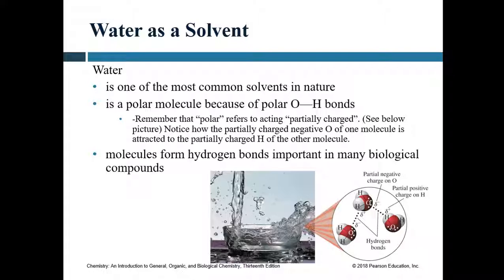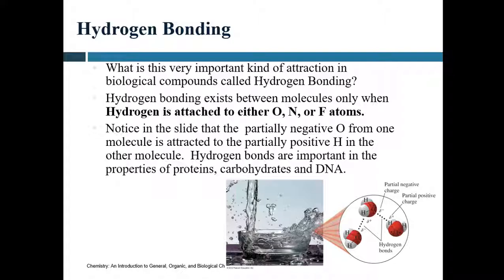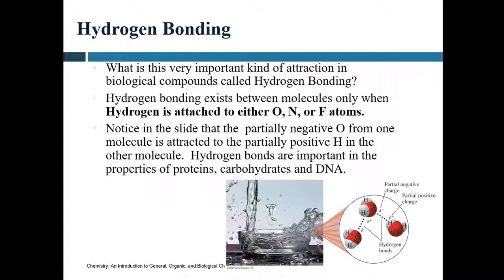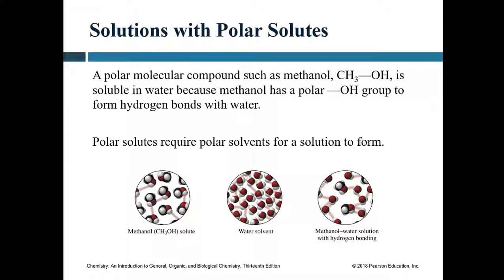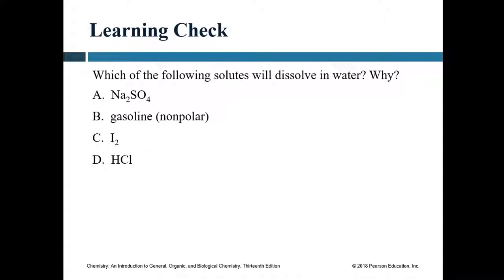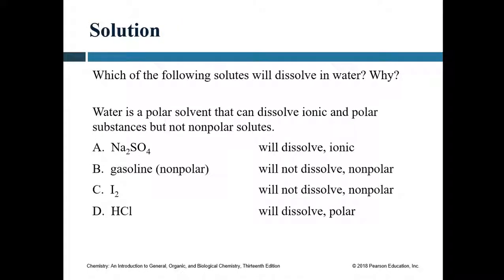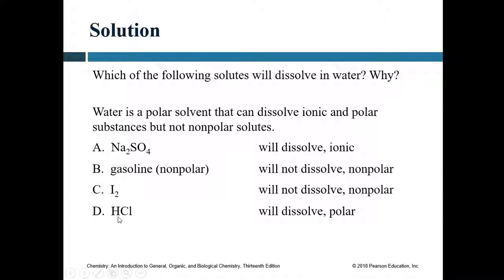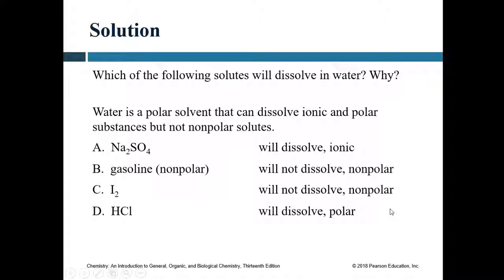Video 9-2-2019 11-44-45 AM